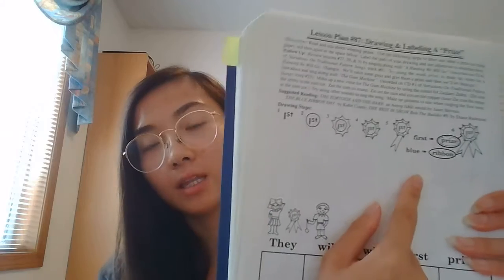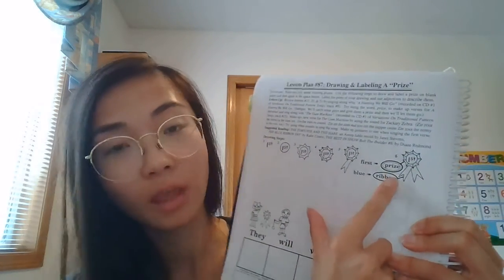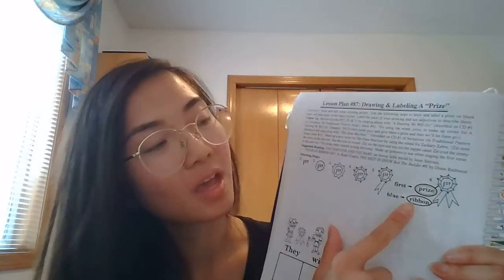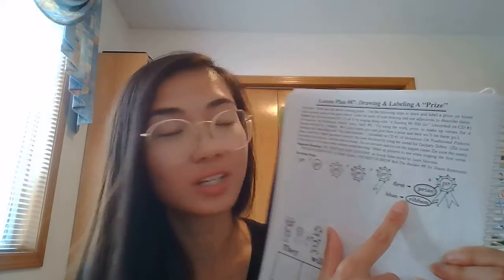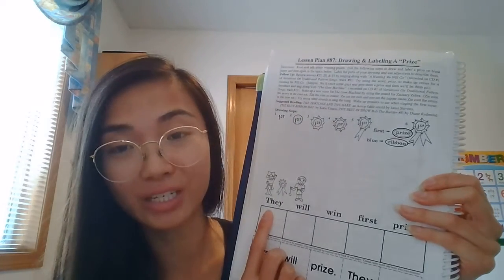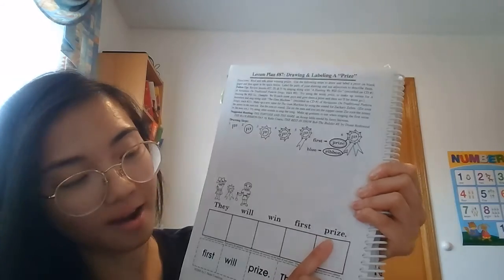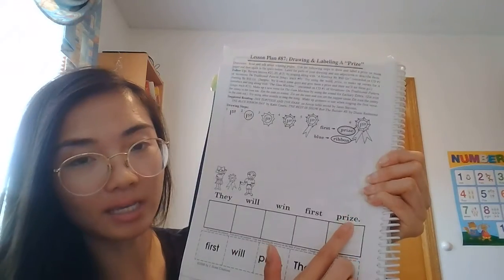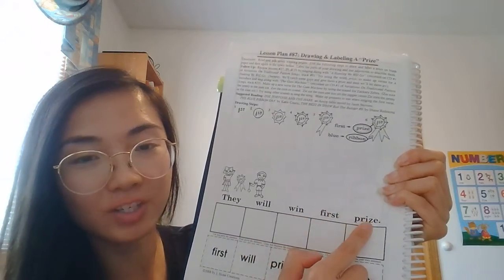Animated Literacy Prize Puzzle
1. Draw a prize ribbon and label it.
2. Cut and paste the puzzle.
3. Read the sentence.
4. On the back, write about what you would want your own zoo to look like! What kind of animals would you want in your zoo? Draw a picture with your writing!